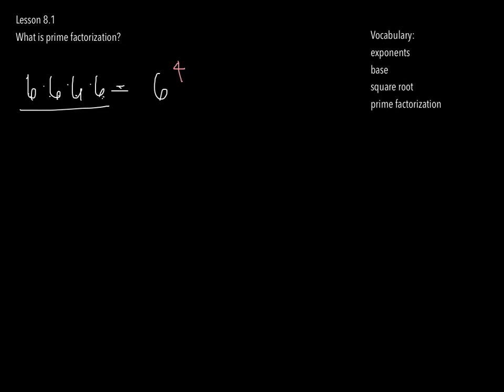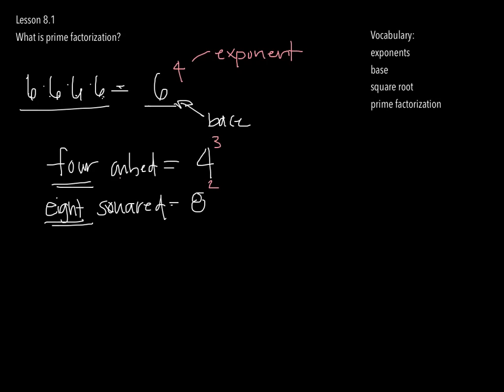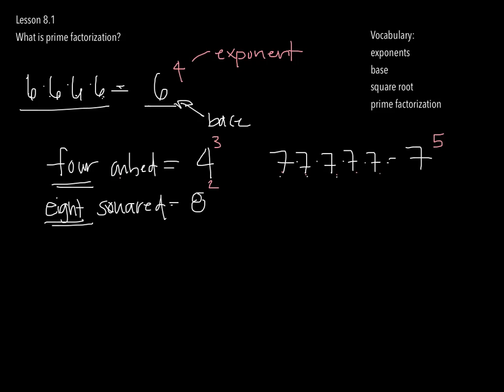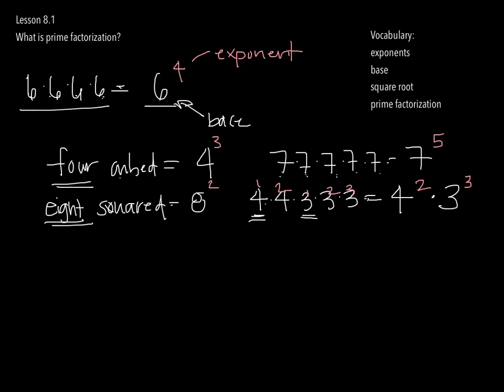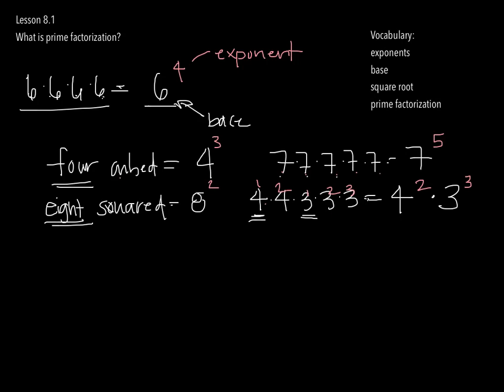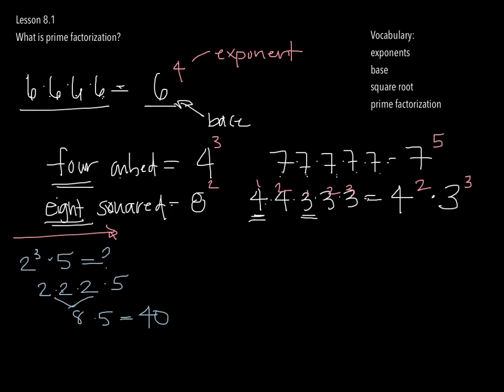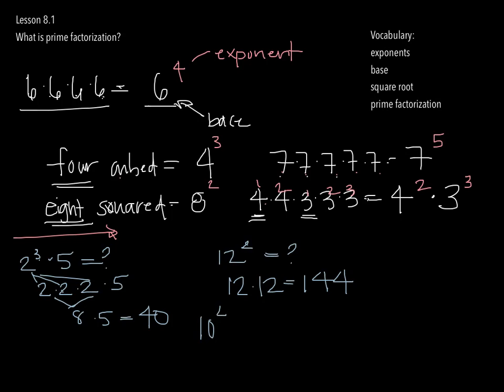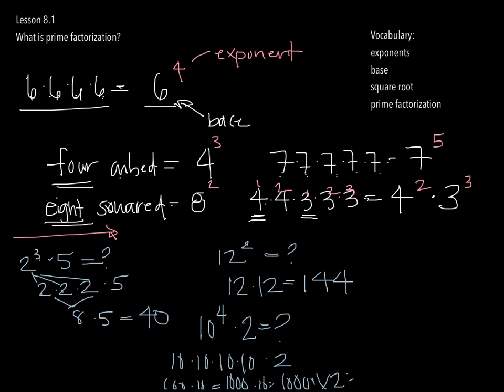Lesson 8.1a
Lesson 8.1, Part I: Exponents, Square Roots & Prime Factorization